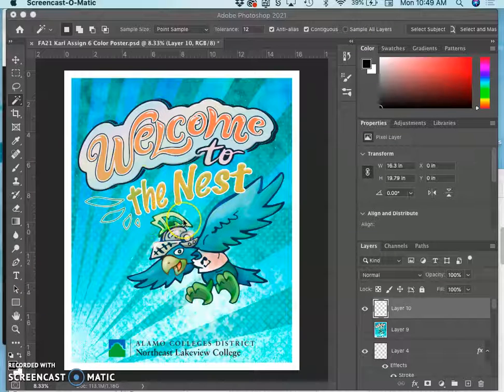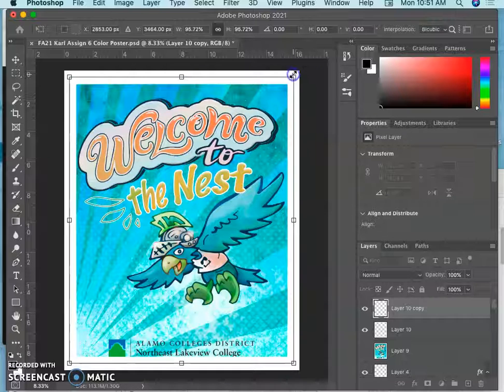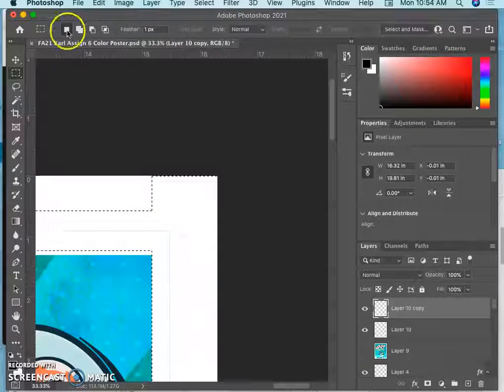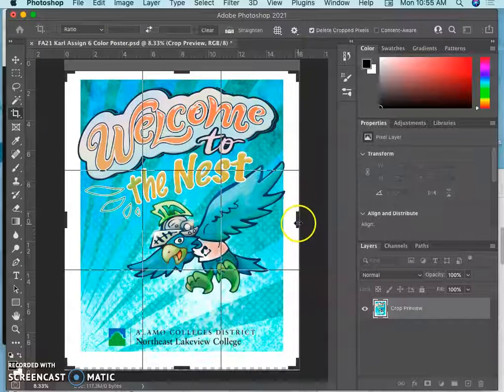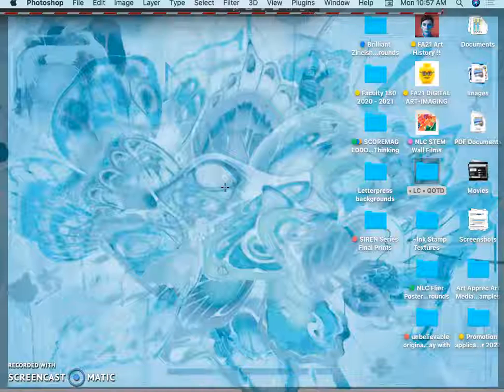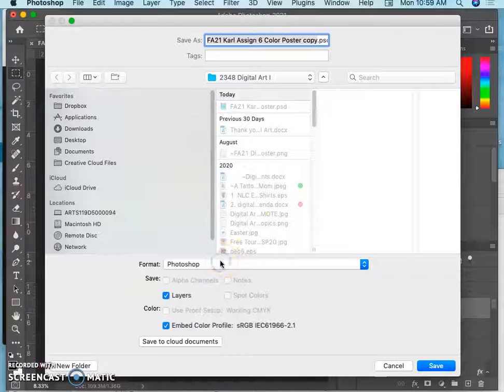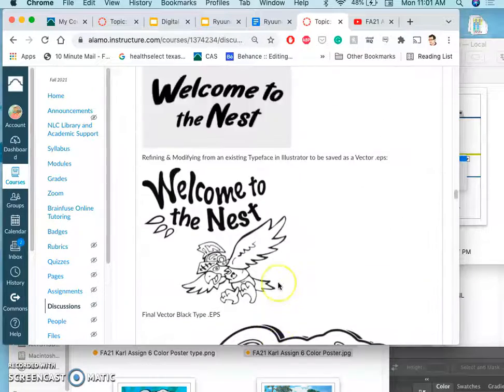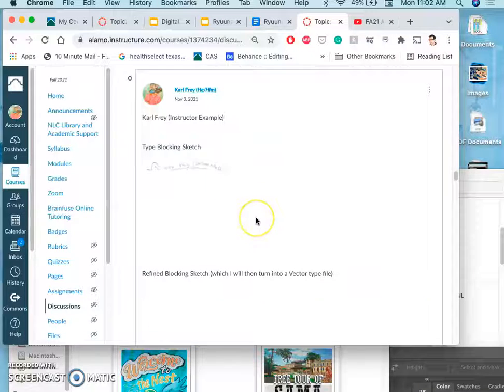11 Uploading your Final Files to Canvas